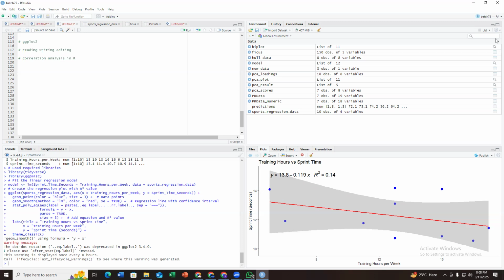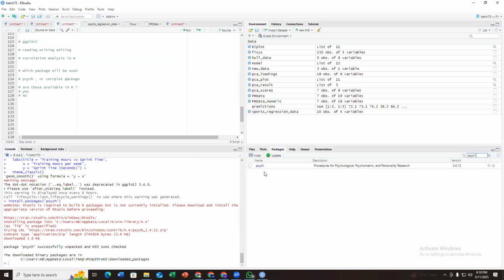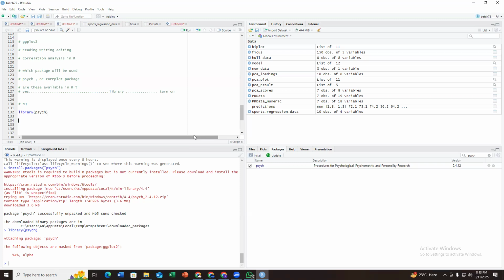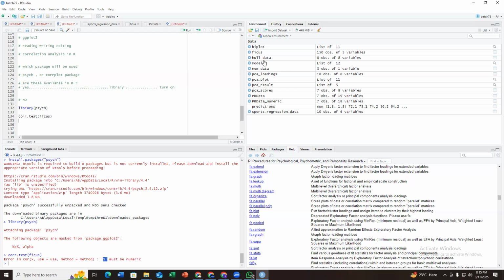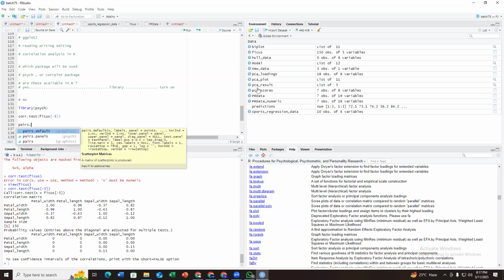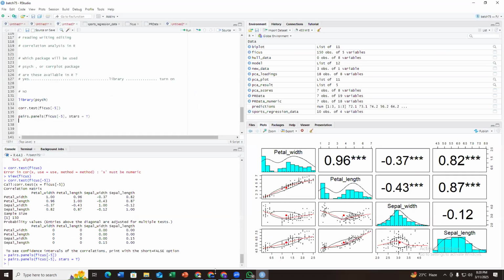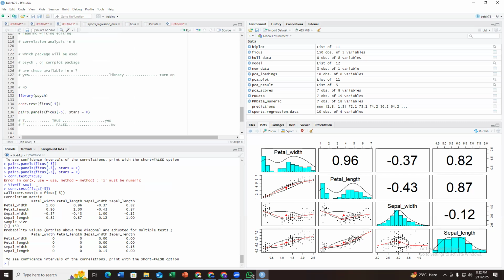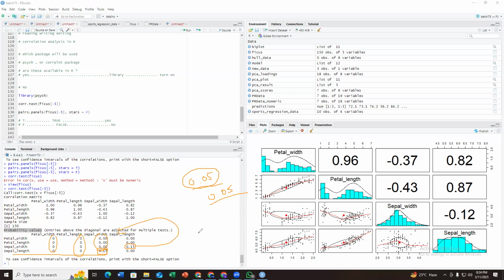Batch 76: How to Perform Correlation in R using the psych Package | R Data Analysis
📄 Video Description:
📊 Welcome to Batch 75! In this tutorial, you'll learn how to perform correlation analysis in R using the psych package. The psych package is a powerful tool for conducting statistical analysis and visualizing correlation matrices.

🔹 What You’ll Learn:
✅ Introduction to Correlation Analysis
✅ Installing and Loading the psych Package
✅ Calculating Pearson, Spearman, and Kendall Correlation
✅ Creating Correlation Matrices with psych::corr.test()
✅ Visualizing Correlations in R